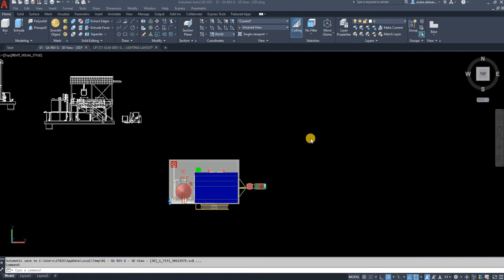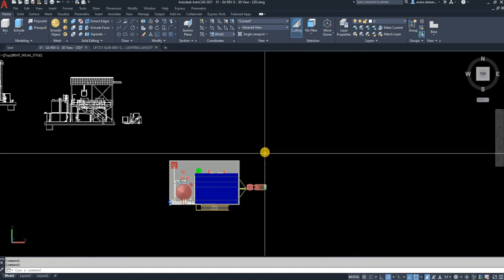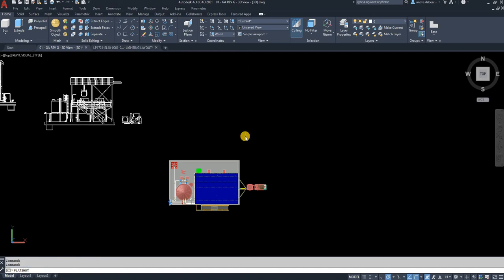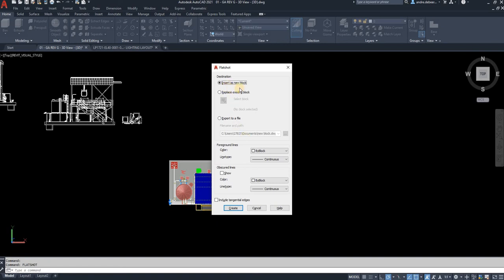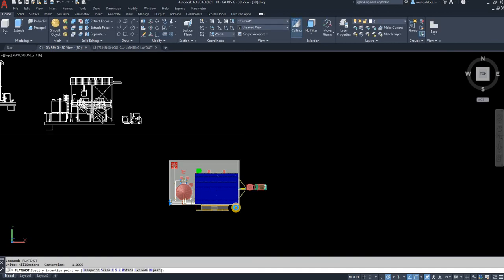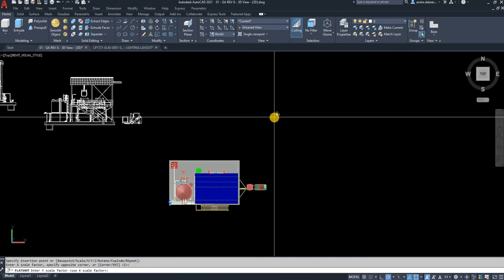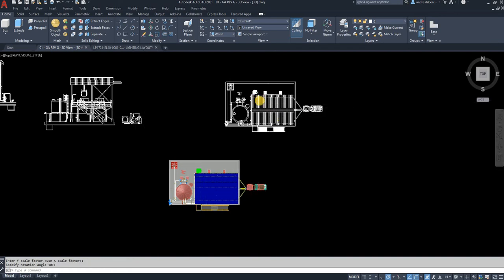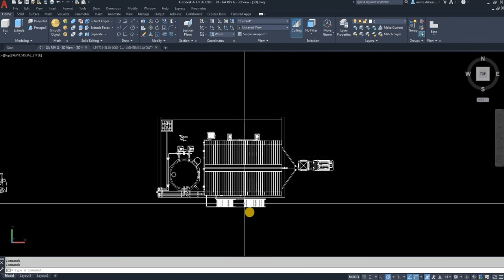AutoCAD : Create a 2D drawing from a 3D drawing.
Create a 2D drawing from a 3D drawing